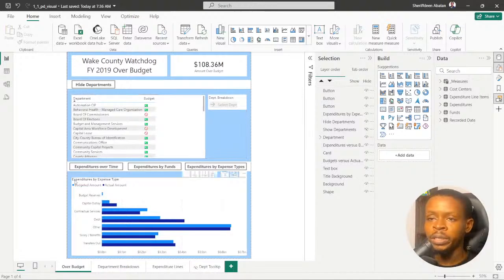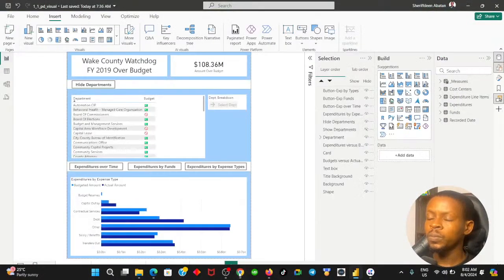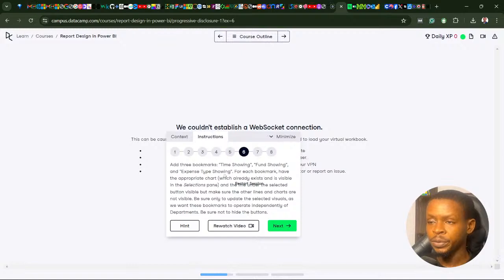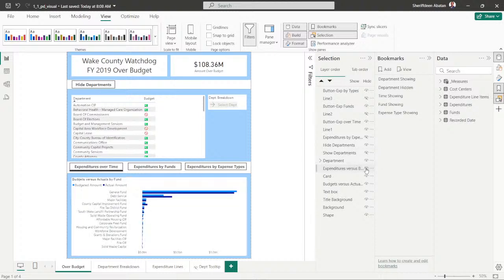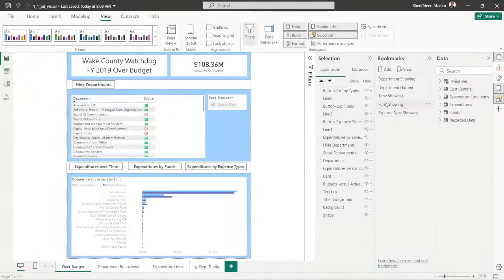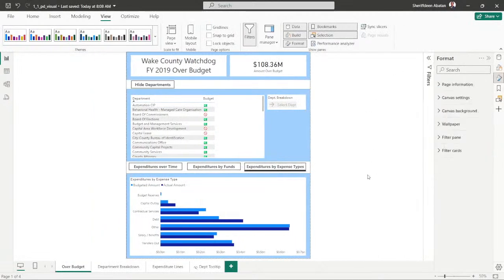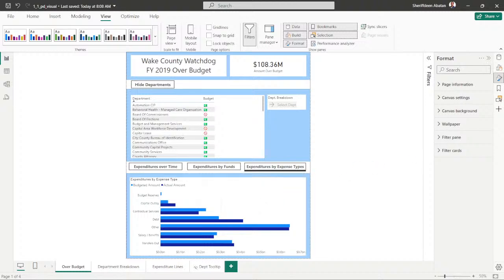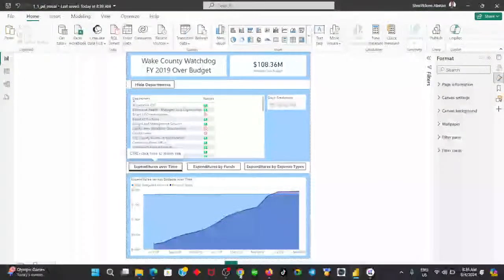Learn Power BI | Beginners to Pro | Day 61 Report Design in Power BI